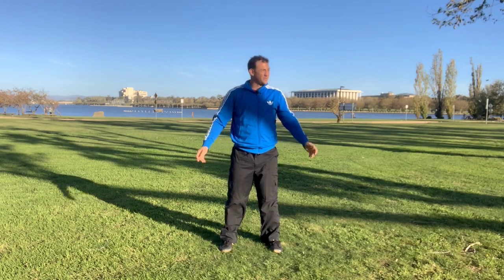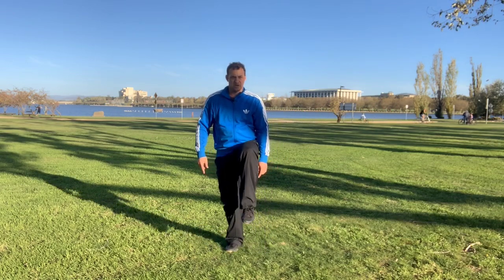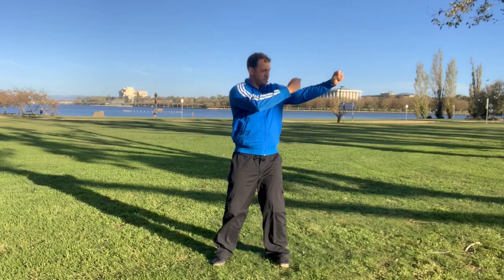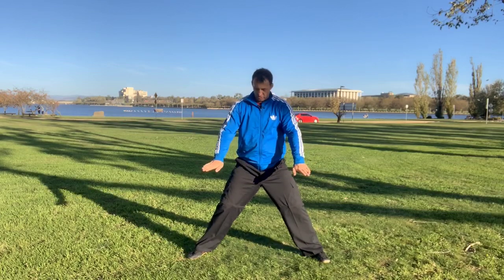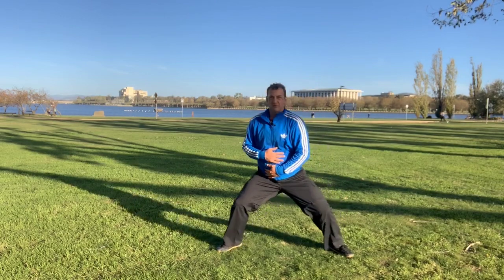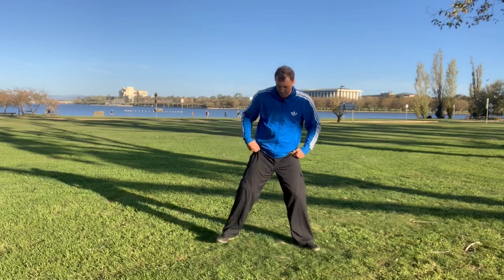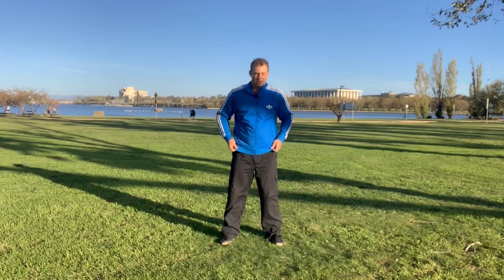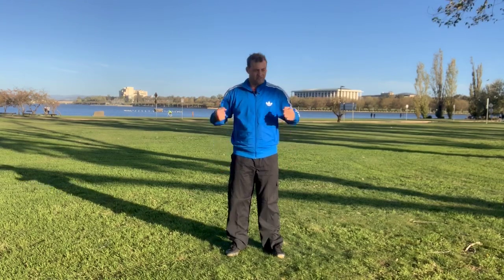Basics of Tai Chi: Full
Hun yuan Tai Chi forward Circle:

-Leg ‘sit’
Leg motion
Waist control
Loose relaxed arms
Relax to sink downwards